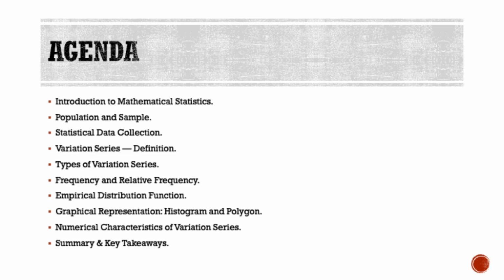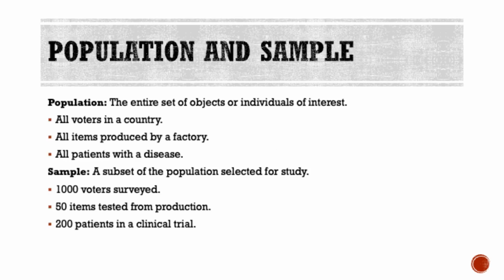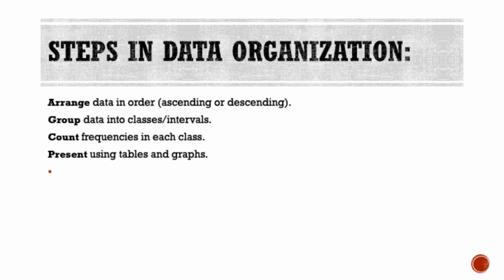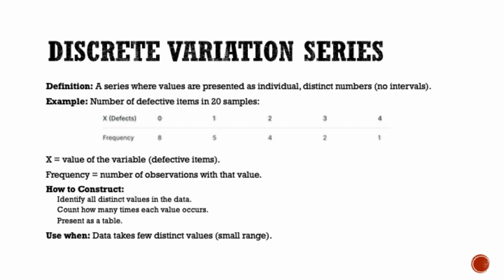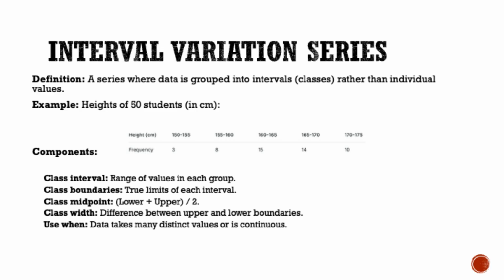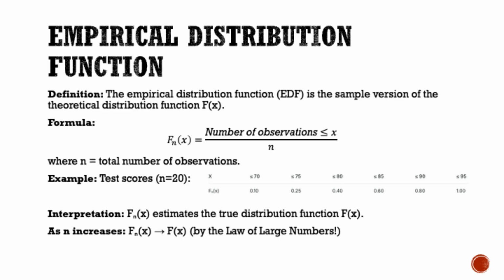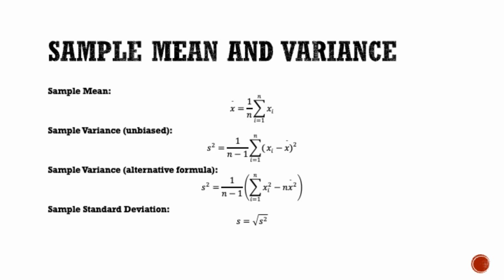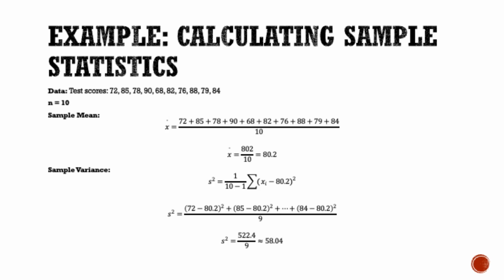Mathematical Statistics: Variation Series & Their Characteristics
Welcome to this lecture on **Mathematical Statistics: Variation Series and Their Characteristics. Introduction to Statistics**.

In this lecture, we introduce the basic concepts of mathematical statistics and explore variation series, one of the fundamental tools for organizing and analyzing statistical data.

* Introduction to Mathematical Statistics
* Population and Sample
* Statistical Data and Observation
* Variation Series
* Ordered Data Sets
* Frequency and Relative Frequency

This lecture is intended for university students studying mathematics, probability theory, statistics, economics, engineering, computer science, and data science.